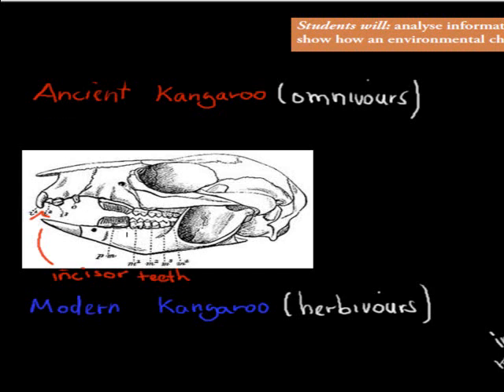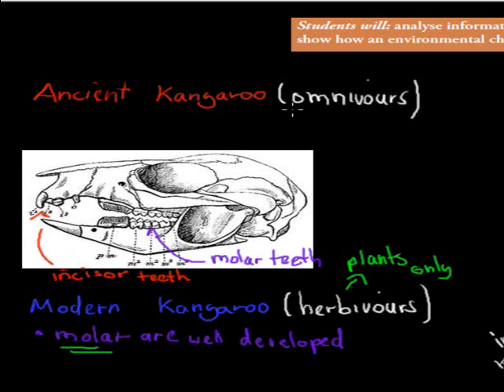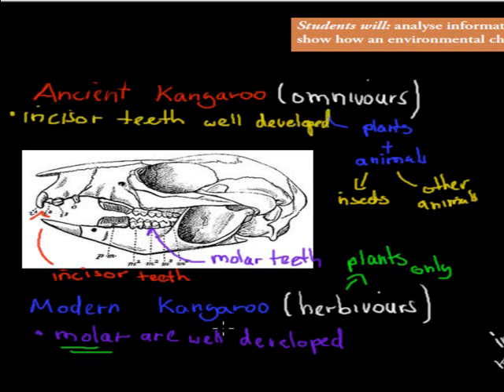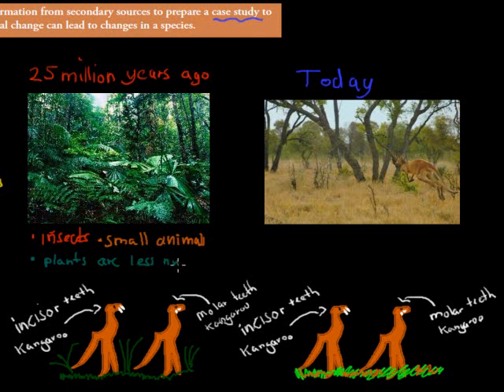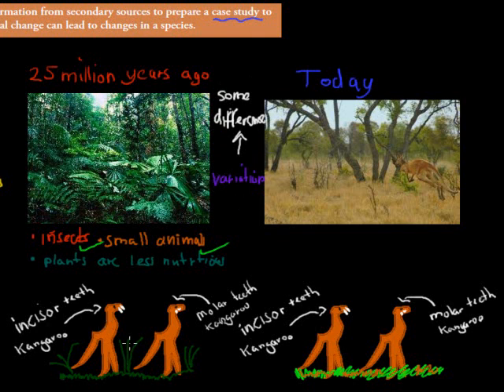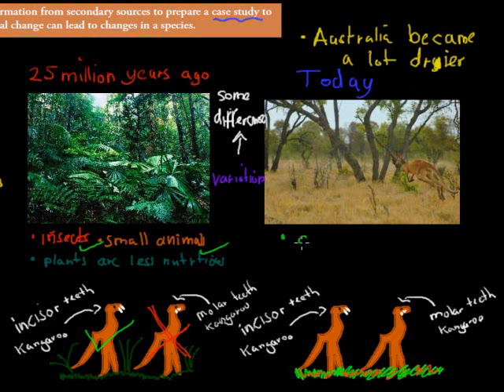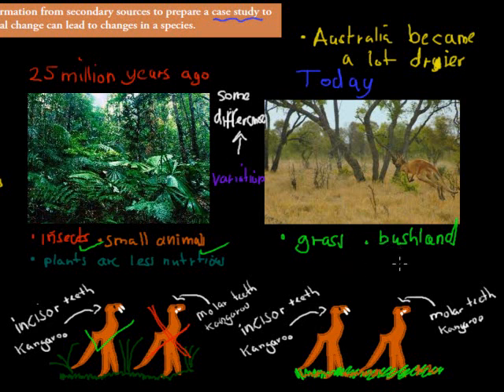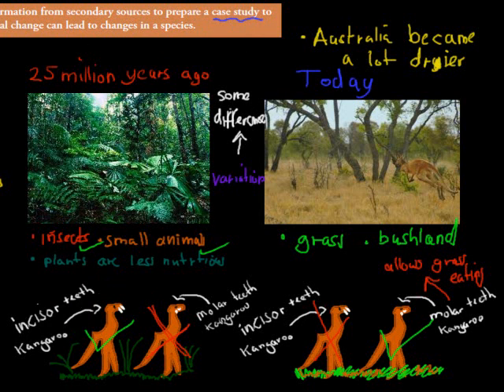3.case study of evolution due to environmental change (HSC biology)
Covers the HSC biology syllabus dot point "analyse information from secondary sources to prepare a case study to show how an environmental change can lead to changes in a species"